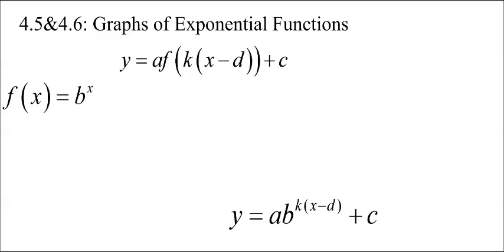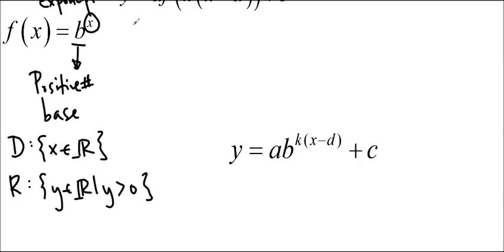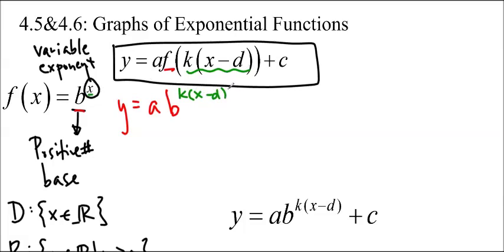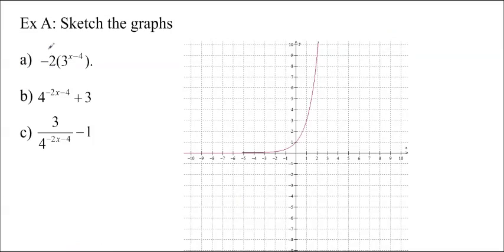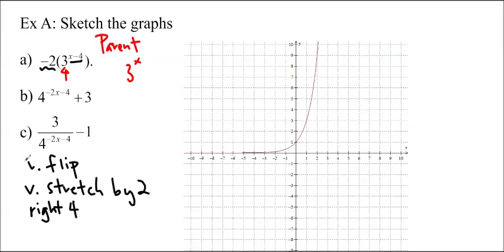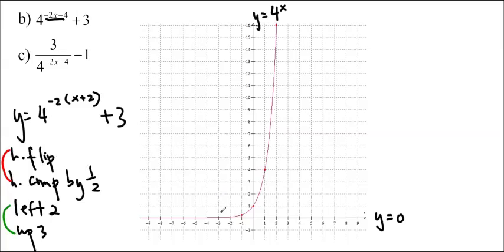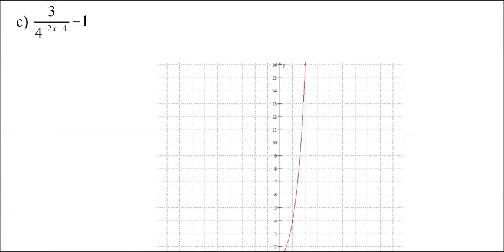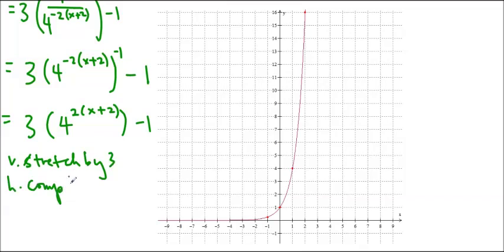Ms Ma's Grade 11 Lesson 4.5-4.6 PART 1 of 2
Ms Ma's Grade 11 Functions class - 4.5-4.6 PART 1 of 2